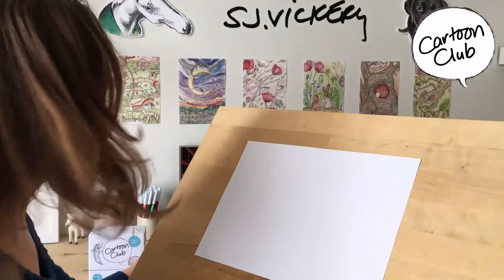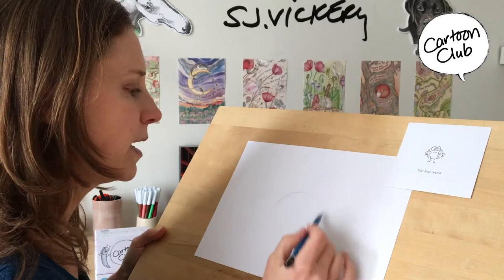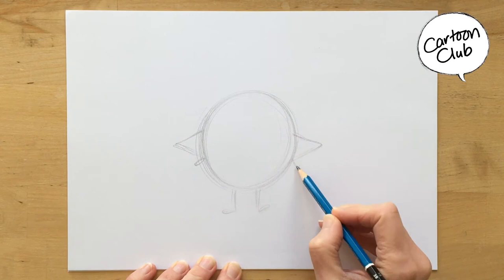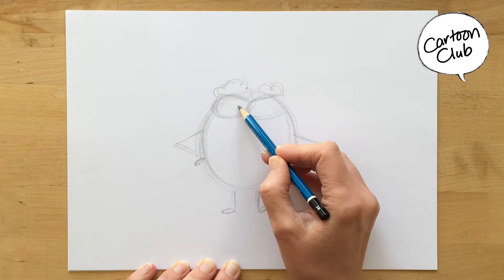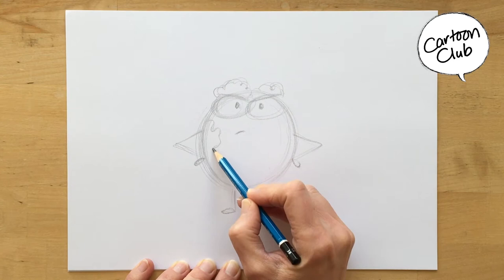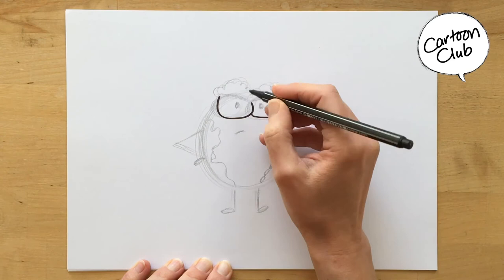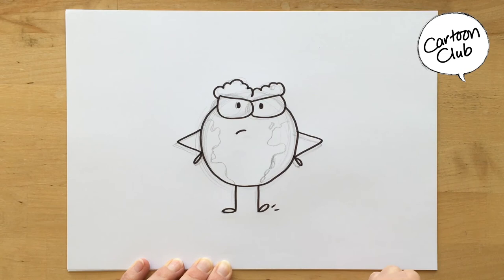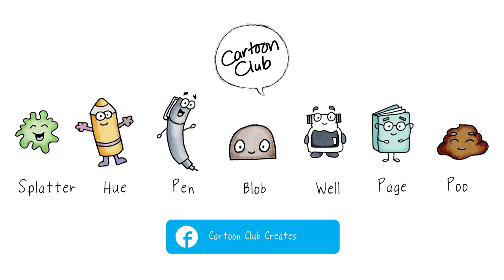How to Draw The Real World - Cartoon Club the Game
Are you ready for more doodling fun?!

You can have a go at drawing some of the characters from Cartoon Club the Game! Here you'll see how I draw non other than The Real World!

You'll need:
A pencil
A4 paper or a sketchbook
Black fine liner
Eraser (but only for the end!)

This is for kids and BIG Kids so don't be shy (that's you adults!).

On Kickstarter Launch day on the original Game + Kickstarter Exclusive Expansion Pack + Online Course bundle and as a BONUS!… Join my "Kickstarter Backer Bonus Contest" to WIN an additional free Cartoon Club game after a successful campaign:

Cartoon Club the Game
A drawing game for kids and BIG Kids who love to get creative

We love seeing all your wonderful creations! If you do any drawings, please share them in our Cartoon Club Facebook Group.

Sarah